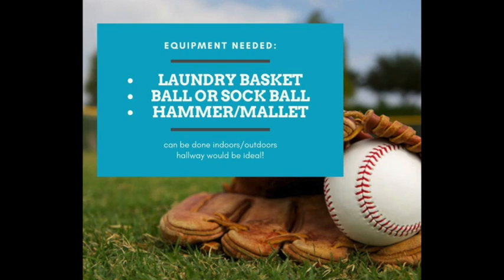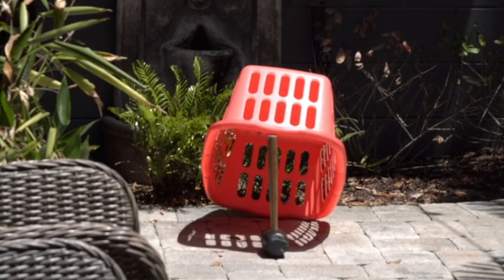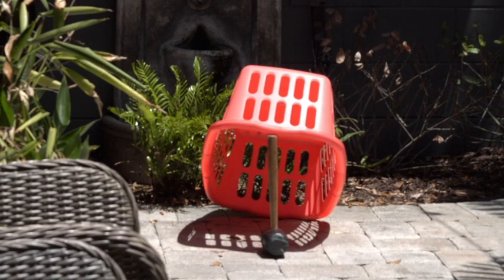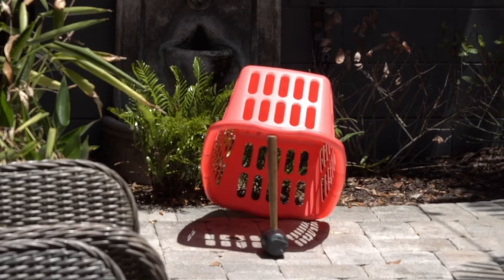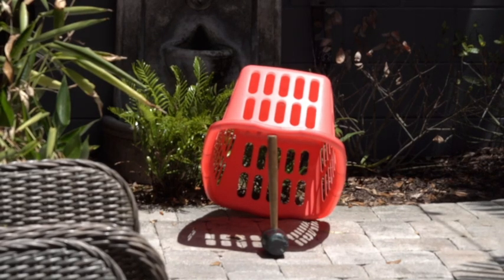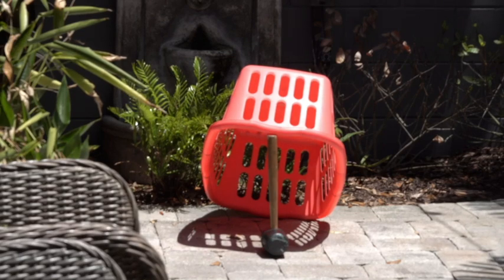Mouse Trap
work on throwing accuracy